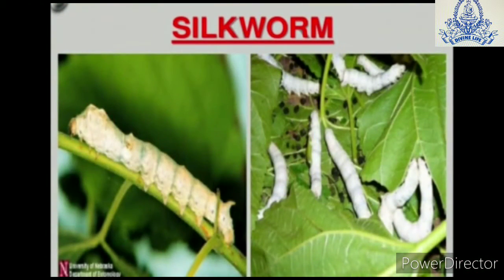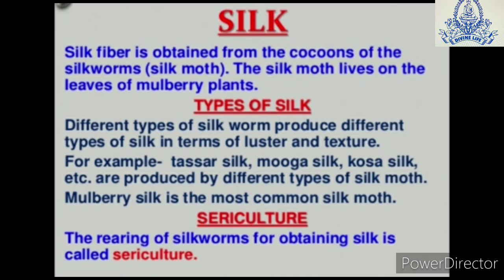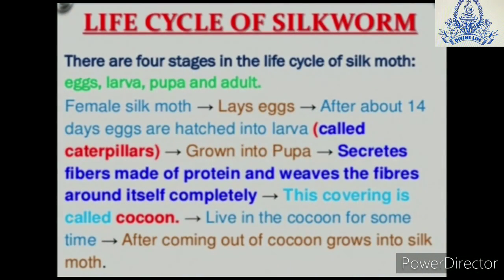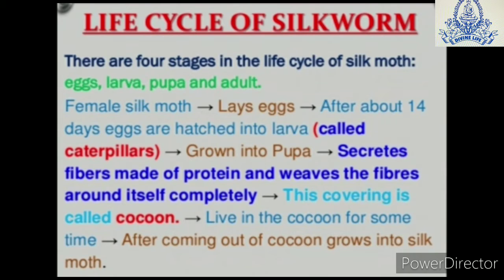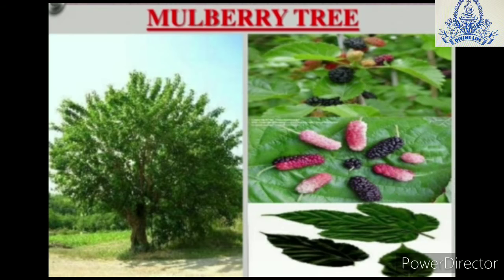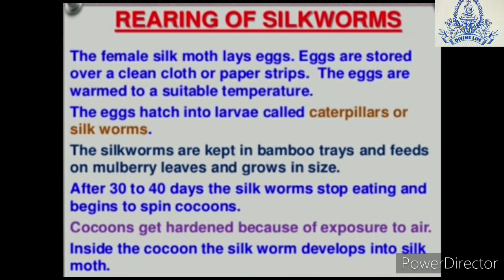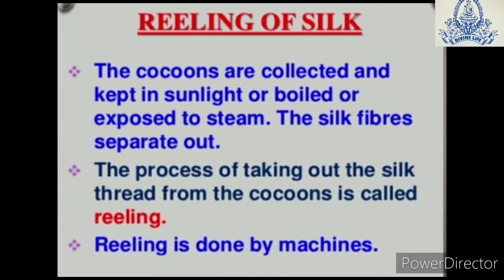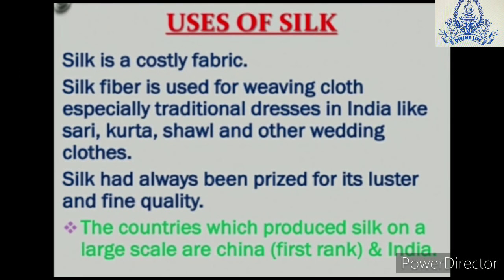7th | Science | Fibres to Fabric | Part 3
Std - 7th. Subject - Science. Chapter - 3. Fibres to Fabric.